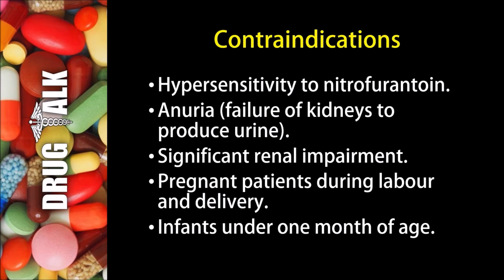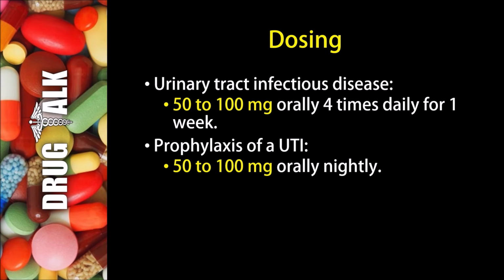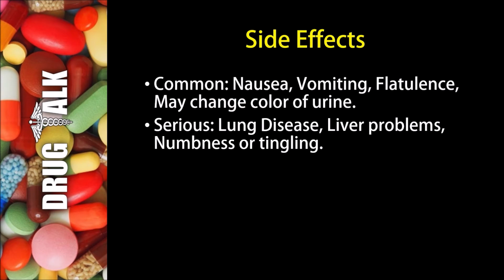MacroBid (Nitrofurantoin) - Uses, Dosing, Side Effects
In this episode, I discuss a medication known as nitrofurantoin (MacroBid).